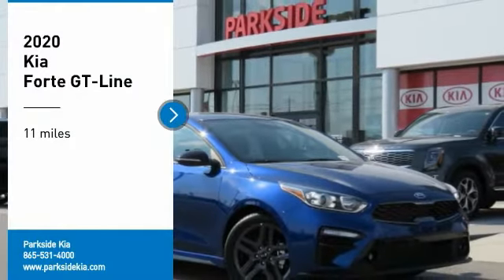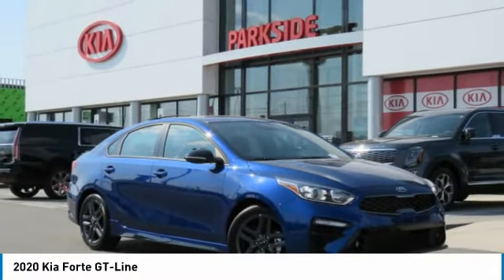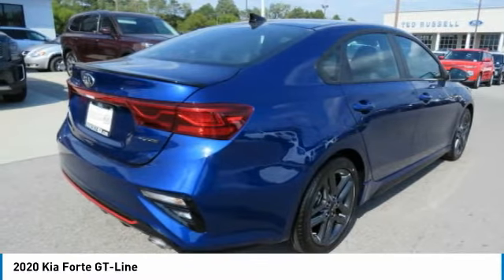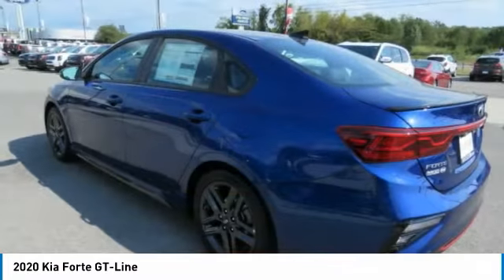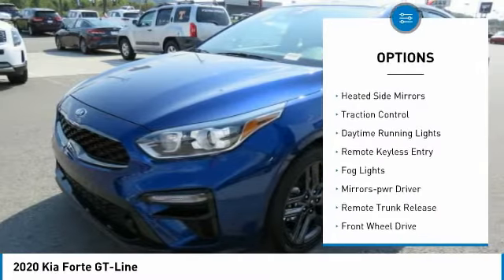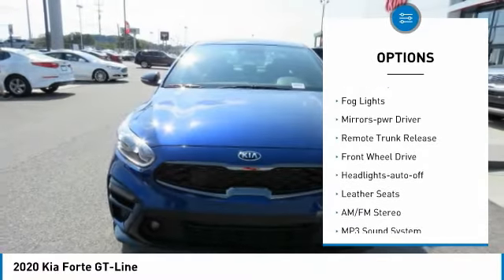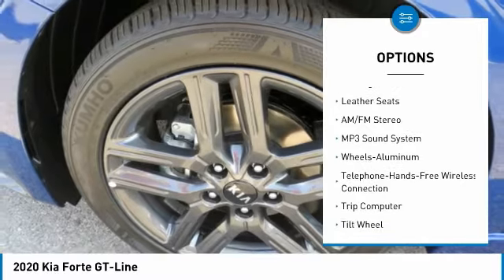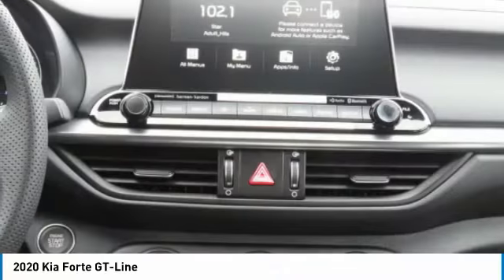2020 Kia Forte Knoxville TN LE199315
2020 Kia Forte GT-Line

Parkside Kia
9929 Parkside Drive